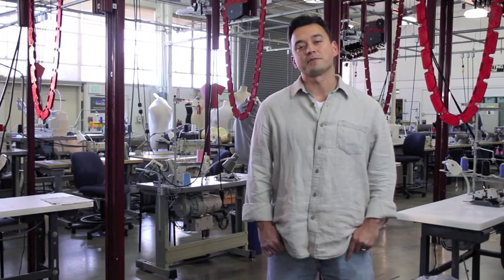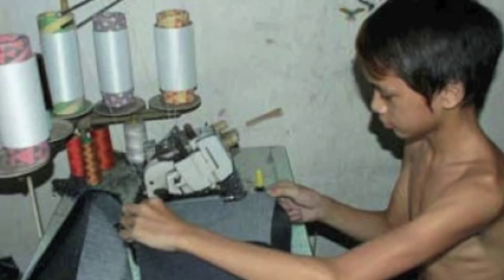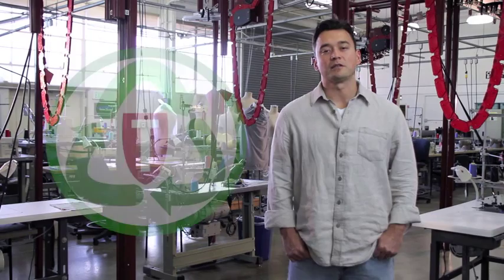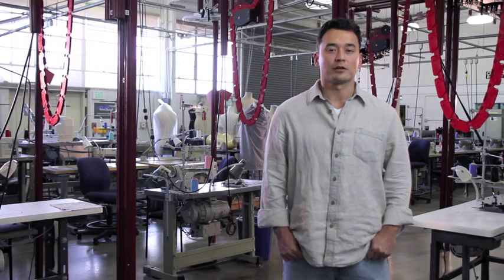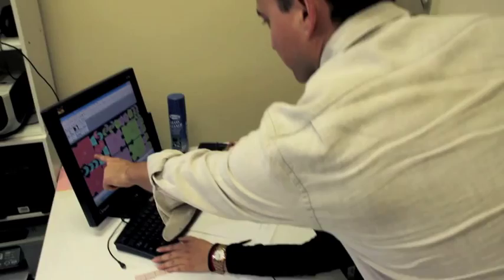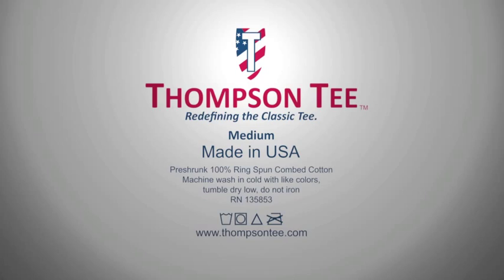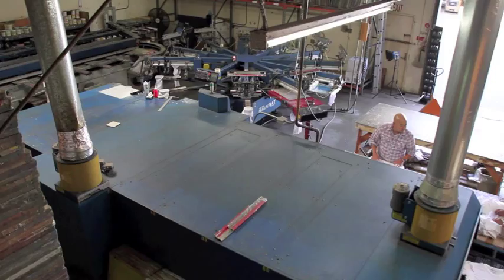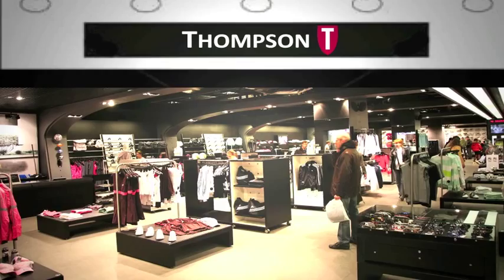Thompson Tee Crowdfunding Campaign Video: Sweat Proof Tees Made in the USA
The Thompson Tee is going "Classic" by demand to reignite American manufacturing! Starting with a special undershirt that blocks underarm sweat - now guys want a "normal" one to wear when they don't need the extra underarm protection. Get a glimpse into Thompson Tee's 100% made in the U.S. manufacturing process.